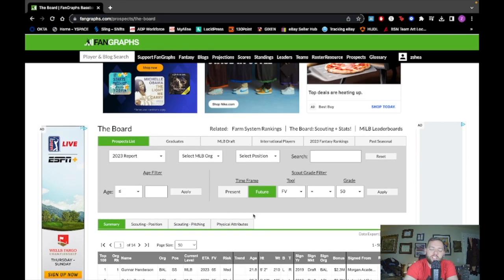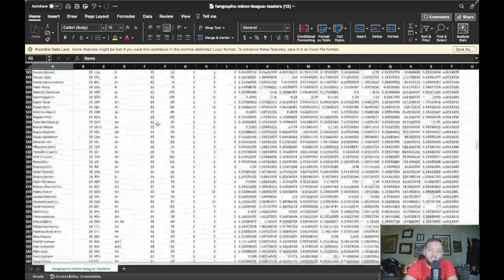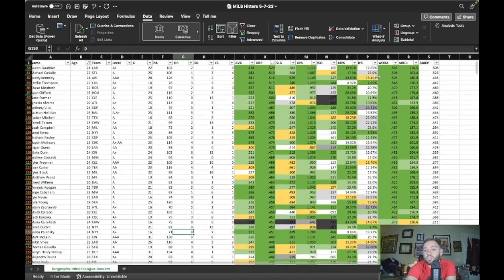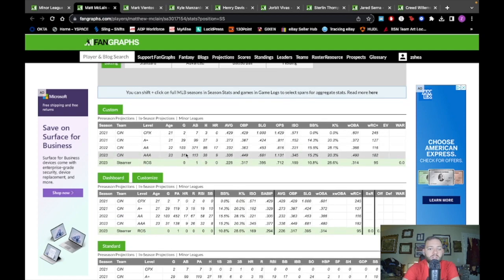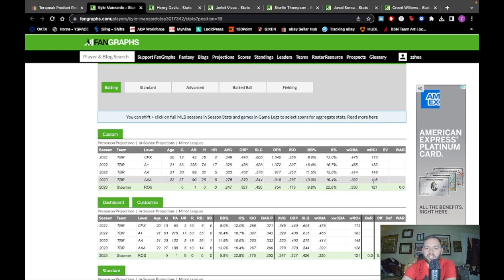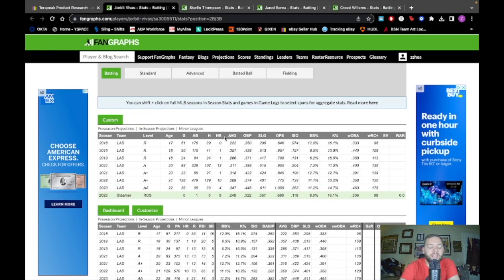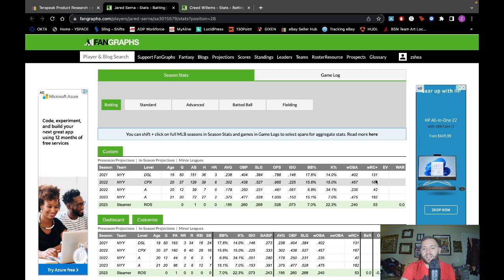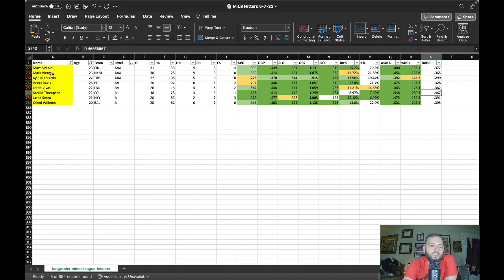Using Fangraphs to Find MLB Prospects to Buy Now! | Sports Card Investing Strategy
Using fangraphs to find MLB Prospects to invest in!

Contents of this video:

0:00 - Intro
1:18 - Fangraphs Intro
4:28 - Exporting Fangraphs Data
5:18 - Filtering Data
9:00 - Matt McClain
10:20 - Researching Card Data
11:15 - Mark Vientos
12:18 - Kyle Manzardo
14:09 - Henry Davis
15:00 - Jorbit Vivas
16:35 - Sterlin Thompson
17:46 - Jared Serna
19:46 - Creed Williams
21:10 - Outro